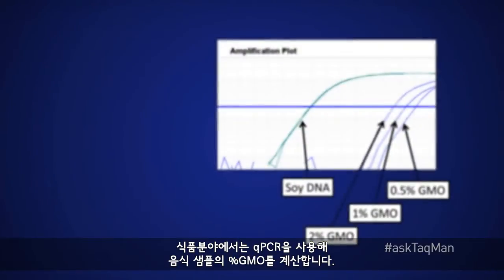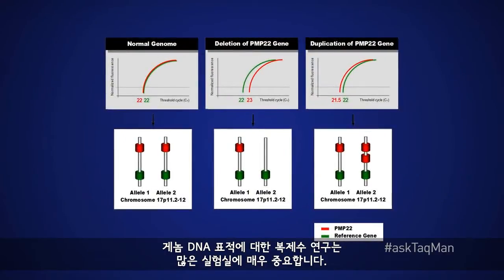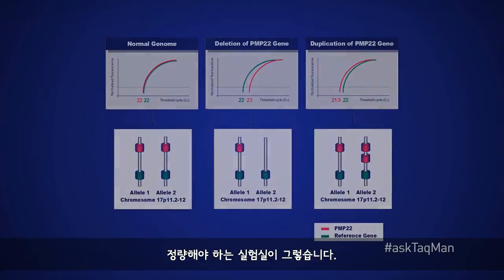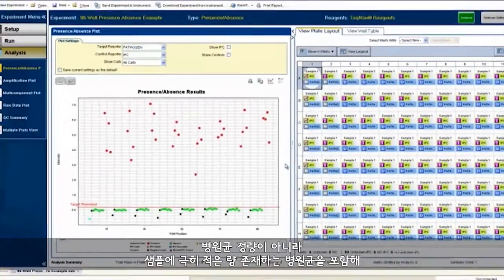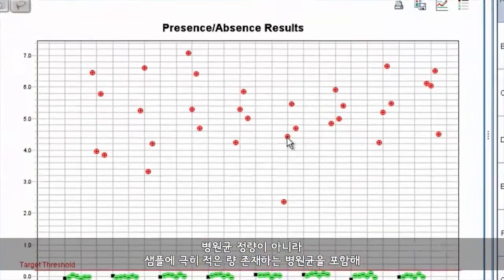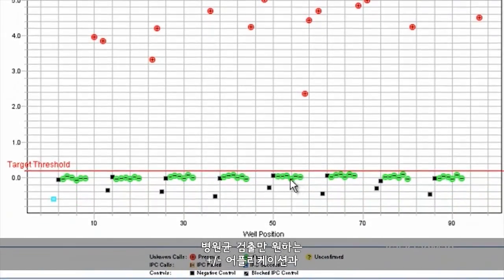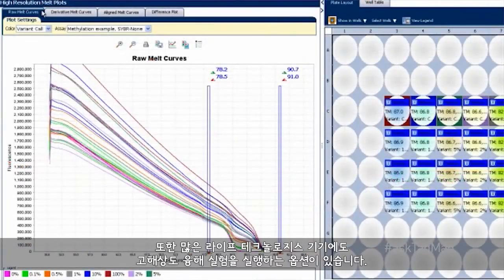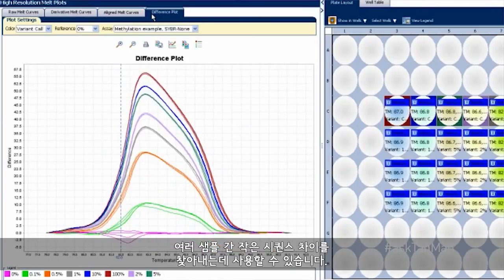리얼타임 PCR 응용 - Ask TaqMan #17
안녕하세요. TaqMan에게 물어봐 입니다. 최근 피사대학의 Giapiero에게서 온 질문을 읽어드리겠습니다. "실시간 PCR에서 가장 많이 사용하는 어플리케이션이 무엇입니까"라고 물어봤네요. 네, 가장 유명한 것은 유전자 표적의 상대적 발현 수준을 보는 것입니다.
사용자는 두 개 이상의 샘플, 예를 들어 약물 처리와 미처리 동물 세포를 비교하여 관심 유전자의 발현이 변했는지, 또 얼마나 변했는지 확인합니다.
라이프 테크놀로지스의 리얼타임 시스템을 맞춤형이나 사전 지정 분석과 함께 사용하면 mRNA나 특정 마이크로 RNA같은 작은 RNA 표적을 볼 수 있습니다. 그럼 실시간 사용자는 기기로 무엇을 더 할 수 있을까요? 어플리케이션은 많은데 시간이 부족하네요.
가장 흔한 것은 표준 곡선을 사용하여 DNA 표적의 절대 혹은 상대 복제수를 계산하는 것입니다. 이는 음식이나 동물 샘플의 병원균, 물에 있는 미생물 또는 검출가능한 기타 핵산 서열일 수 있지요.
 식품분야에서는 qPCR을 사용해 음식 샘플의 %GMO를 계산합니다. 법적 기준에 부합하는지 확인하는 것이지요. 게놈 DNA 표적에 대한 복제수 연구는 많은 실험실에 매우 중요합니다. 특히 전이유전자를 가진 동물을 구분하거나 특정 표현형과 관련하여 중복이나 제거를 검출, 정량해야 하는 실험실이 그렇습니다.
저는 단지 몇 가지 흔한 예만 언급한 것입니다. 사실은 핵산 표적을 정량해야 하는 어플리케이션이라면 대부분 모두 실시간으로 가능합니다. 정량이 아닌 실험은 어떨까요? 이 때도 실시간 시스템을 적용할 수 있습니다.
Allelic discrimination asay에서 가장 주목할 만한 점은 DNA 샘플에서 특정 단일 염기 다형성(SNP)를 검출하고 동형 유전형이나 이형 접합적 유전형에 따라 샘플을 분리하는 것일 것입니다. 병원균 정량이 아니라 샘플에 극히 적은 량 존재하는 병원균을 포함해 병원균 검출만 원하는 +/- 어플리케이션과 관련 검출 시약을 사용하는 것이 가장 좋은 선택이 될것입니다.  또한 많은 라이프 테크놀로지스 기기에도 고해상도 융해 실험을 실행하는 옵션이 있습니다. 이는 짧은DNA 표적 영역의 메틸화를 확인하거나 여러 샘플 간 작은 시퀀스 차이를 찾아내는데 사용할 수 있습니다.
핵산 기반 작업 외에도 실시간은 단백질 확인에도 많이 이용되고 있습니다. 언급할 만한 두 가지 어플리케이션은 사용자들이 특정 단백질 표적의 상대 발현 수준을 측정할 수 있게 하는 라이프 테크놀로지스의 단백질 발현 기술과 단백질 열안정성에 미치는 영향에 대해 서로 다른 버퍼 조건과 리간드를 스크리닝하는 완벽한 어플리케이션인 단백질 열전이 시험입니다.
잊지 마세요! 어플리케이션이 무엇이든 라이프테크놀로지스는 시약, 정량, 분석 소프트웨어 등 작업 수행에 필요한 모든 것을 제공합니다. 물론 여기에는 유전자 발현, SNP 유전형 분석 등 여러 어플리케이션을 위해 사전에 개발된 수 백여 개의 TaqMan assay가 포함됩니다.
실시간 PCR에 대해 질문이 있으세요? TaqMan®에게 물어보세요. askTaqman으로 트위터하거나 페이스북으로 찾아보세요. 아니면 웹사이트로 오셔도 됩니다.